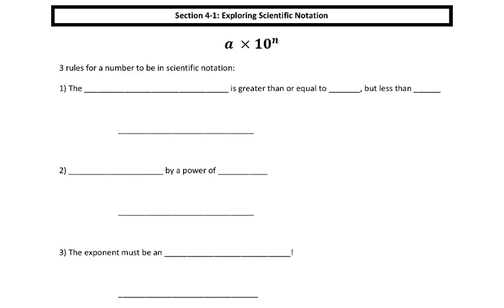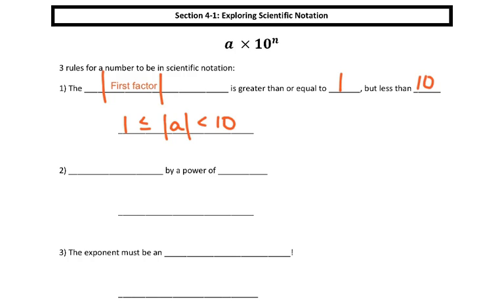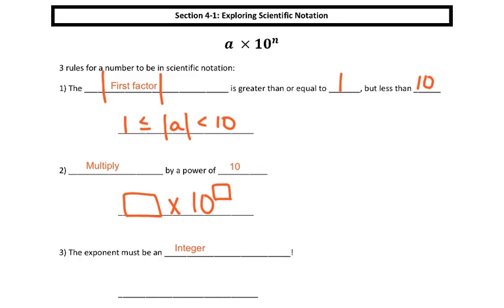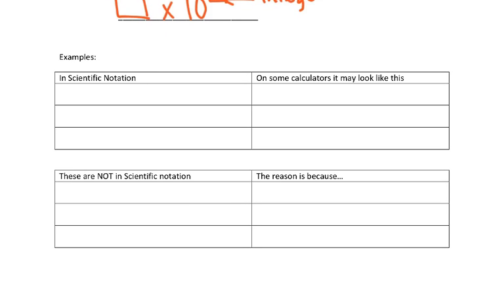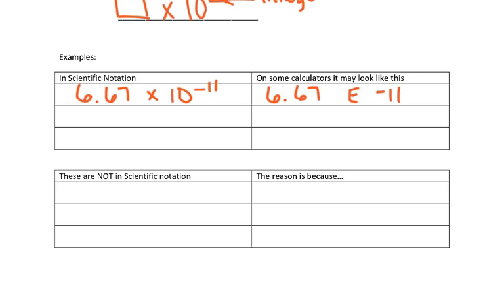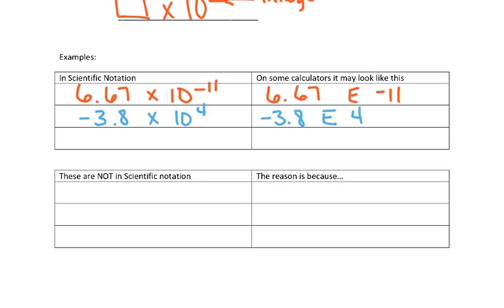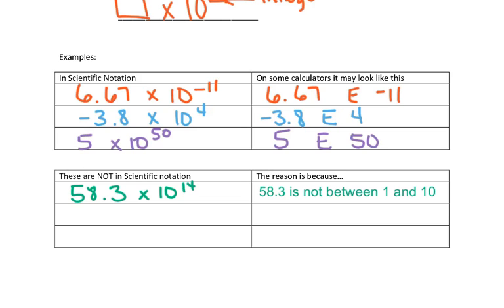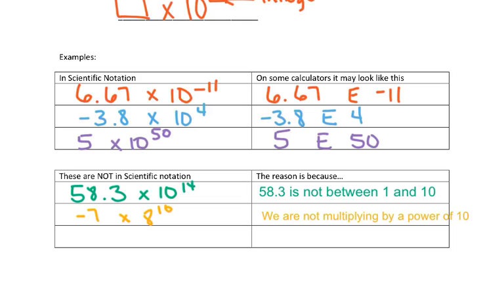Section 4-1 exploring scientific notation